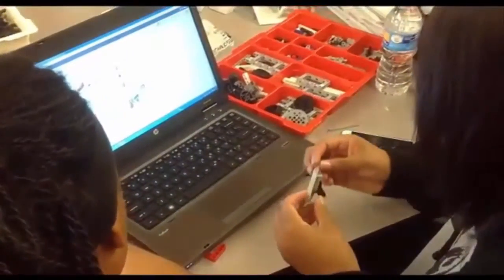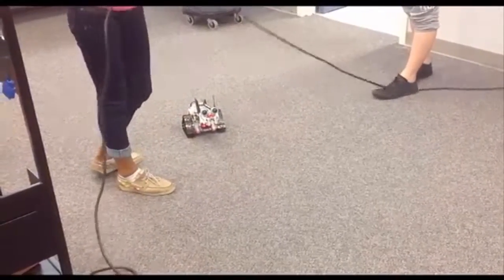There is Now a 5th Law of Robotics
"Who doesn't love a robot? Viewers at this session will learn how to add robotics to their makerspace with the Lego Mindstorm EV3 robots. Regardless of grade level robotics can ignite the imagination and capture the attention of almost any student.